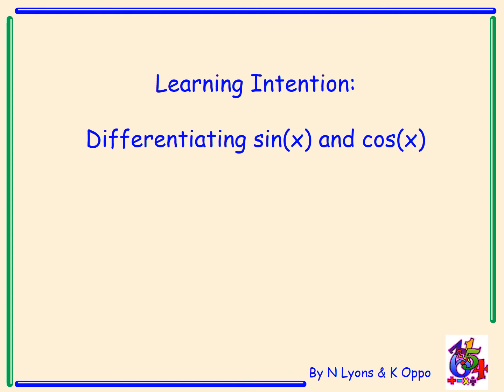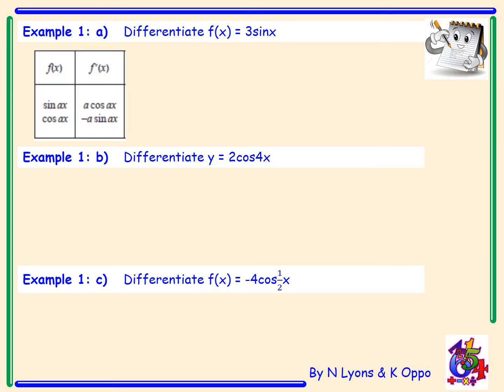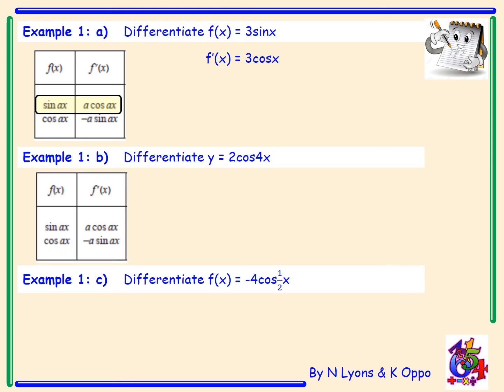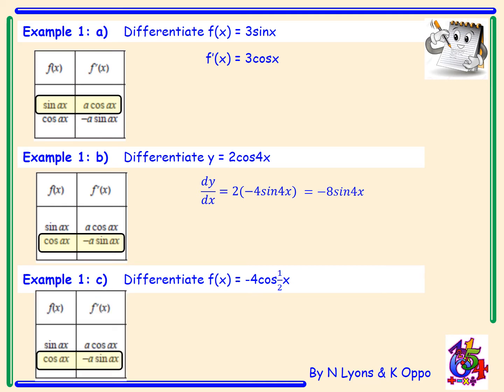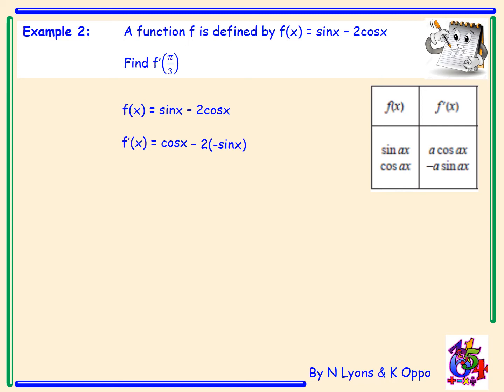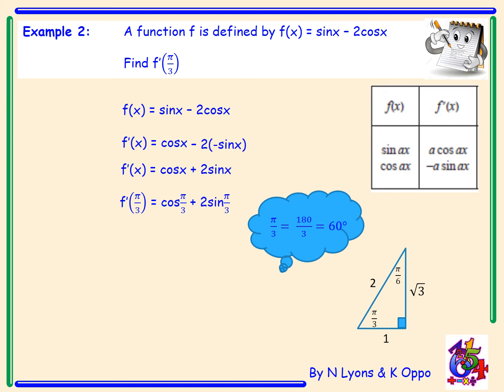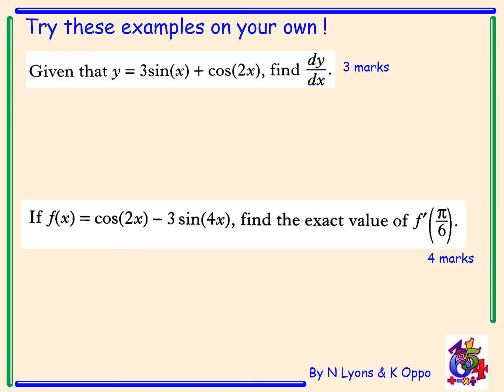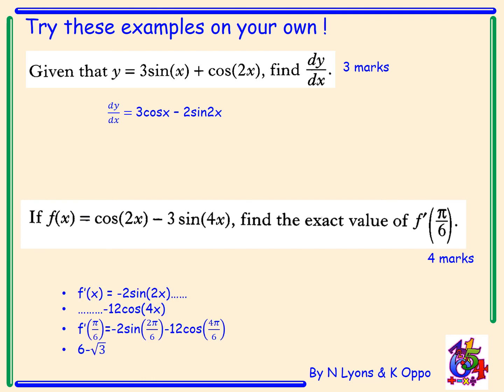Higher Mathematics Further Calculus Video 1 - Differentiating sinx and cosx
Higher Mathematics Further Calculus